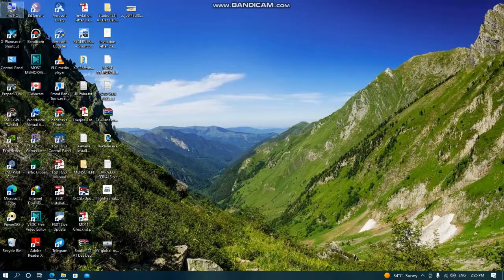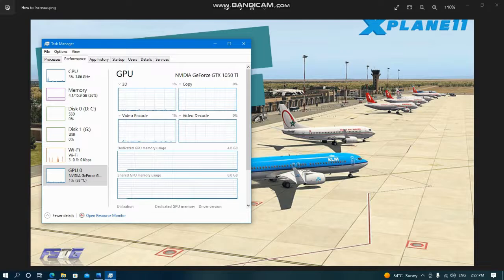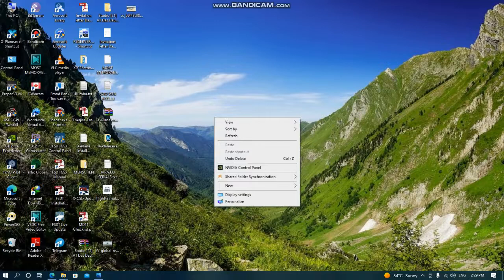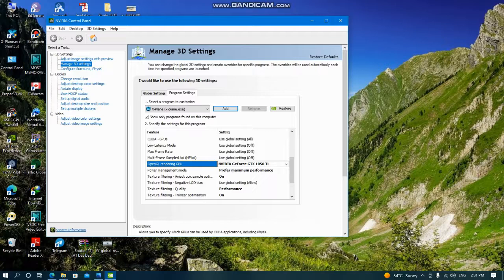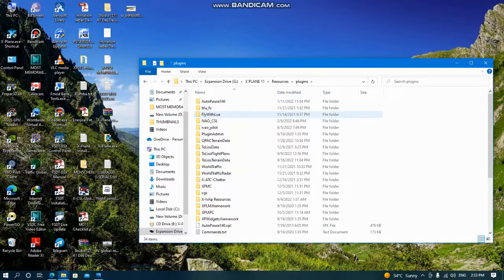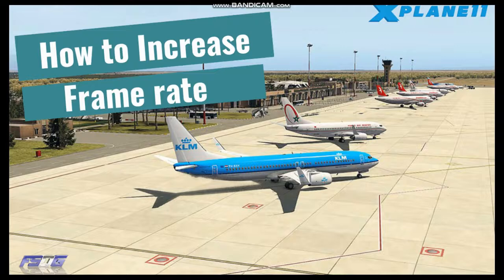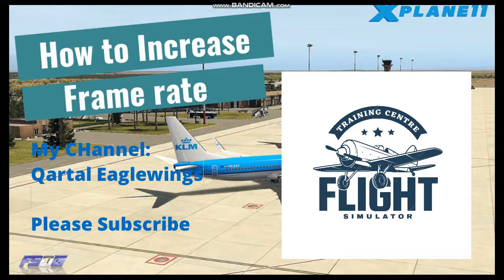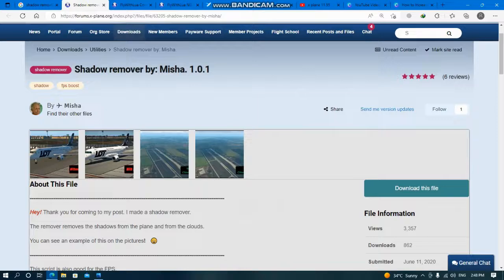How To Increase Frame Rate in X Plane 11(part 1)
HowToIncreaseFrameRate# in X Plane 11(part 1)